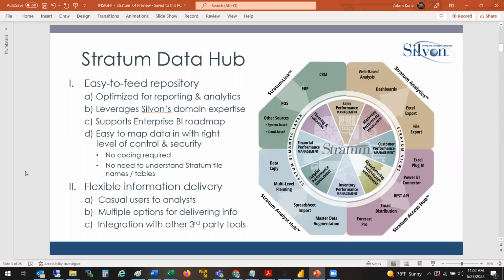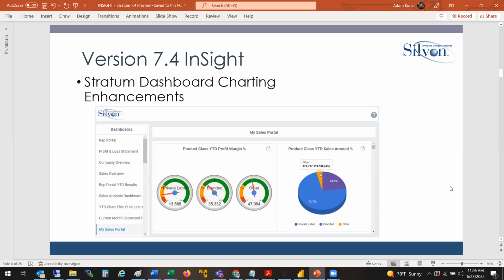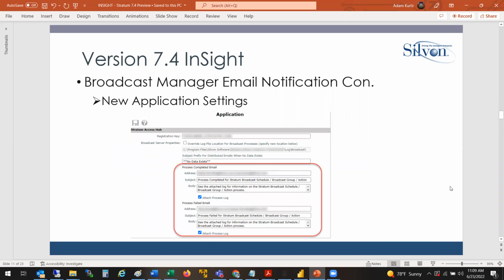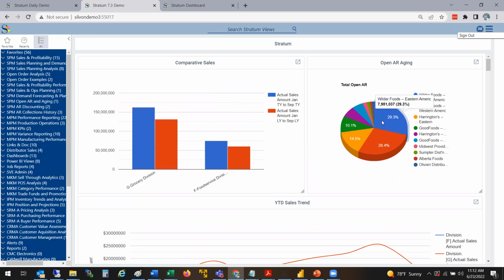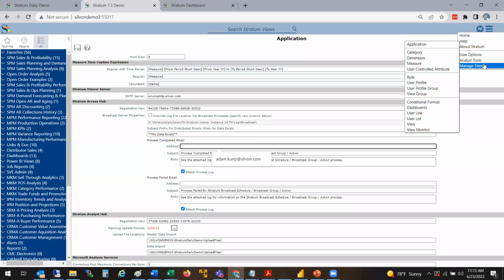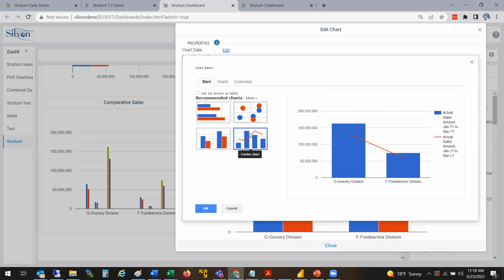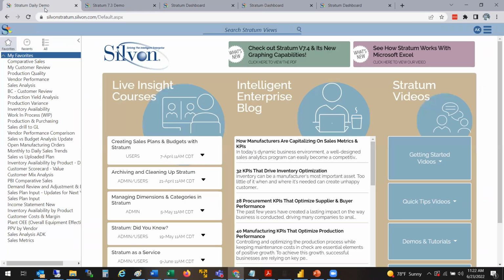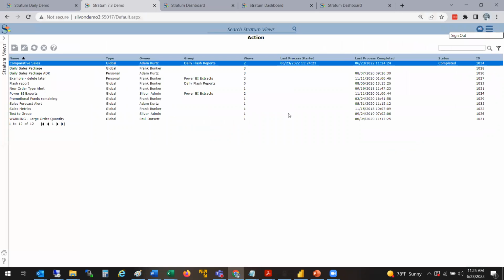INSIGHT Preview of Stratum V74